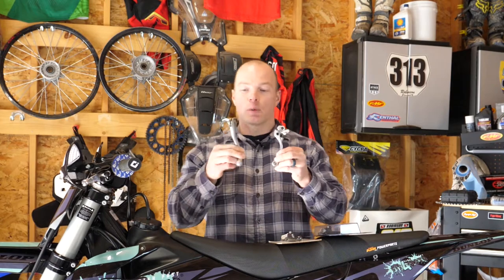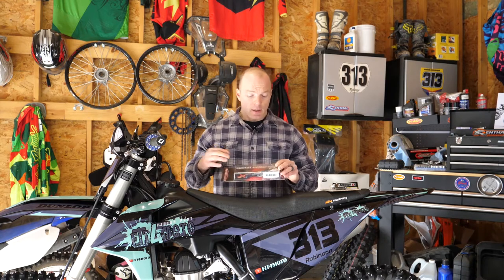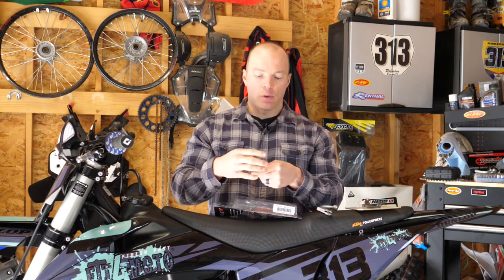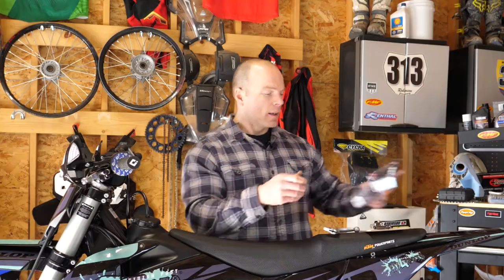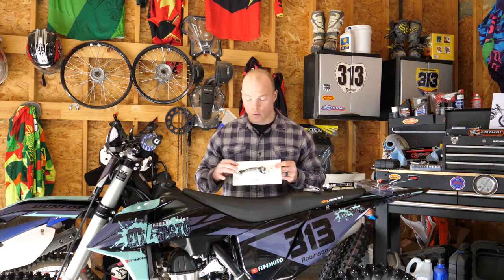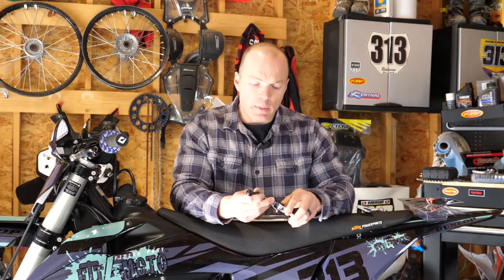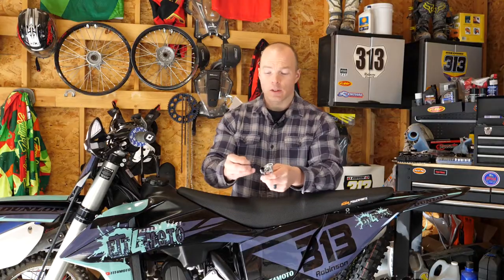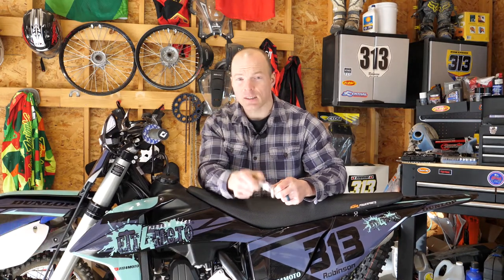HOW TO Install new Dirt Bike Levers (Are aftermarket levers worth it?)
HOW TO Install new Dirt Bike Levers

Welcome back to another episode of FIT4MOTO in the garage.

In this video we go over some things to consider when looking at buying and installing new dirt bike levers. Pro's/Con's, options and what I recommend.

I hope you like the video and it helps you in some way. If so.